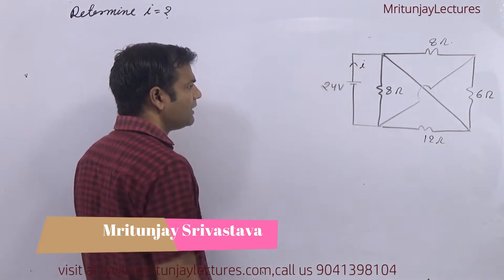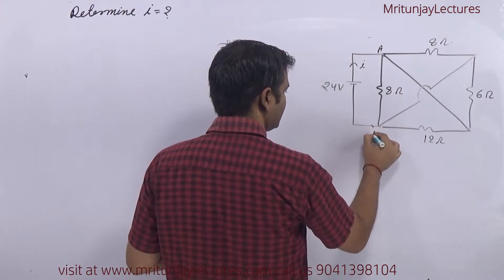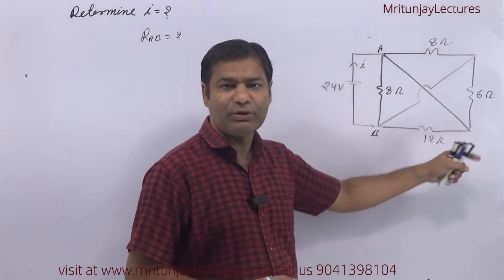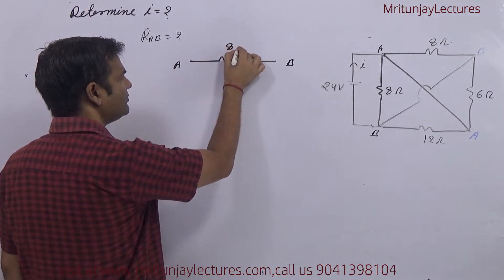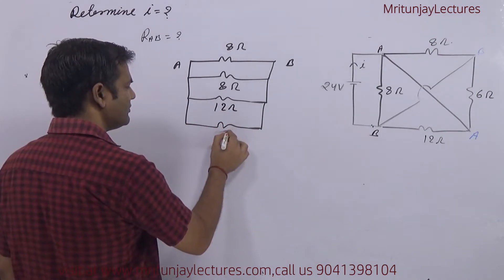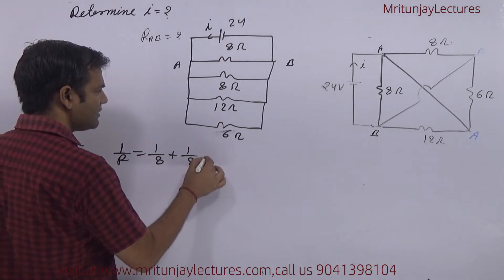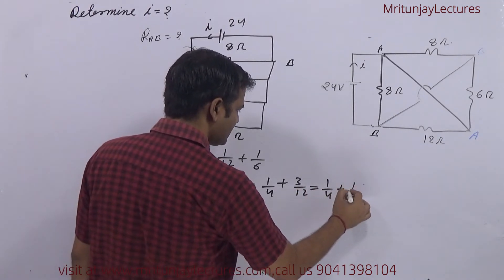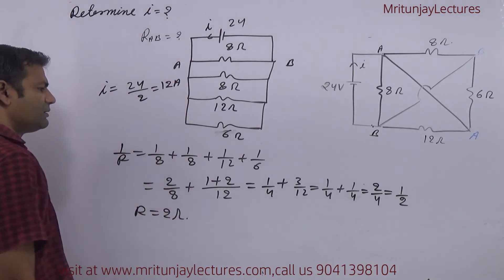MCQ-4 Equivalent Resistance | Short Circuit Based Problem | JEE | NEET | By Mritunjay Sir